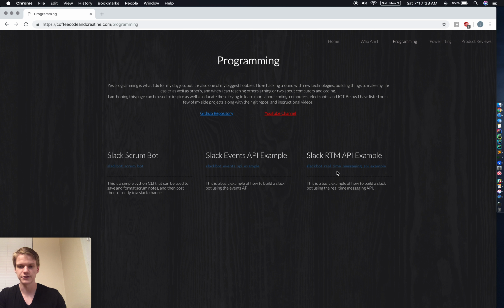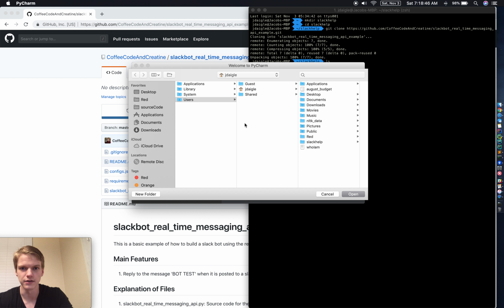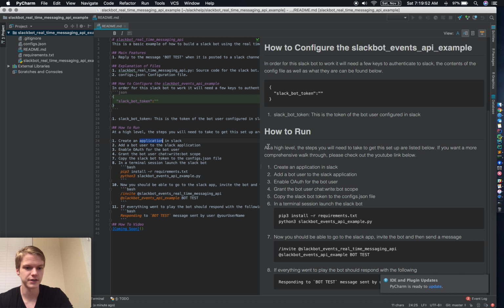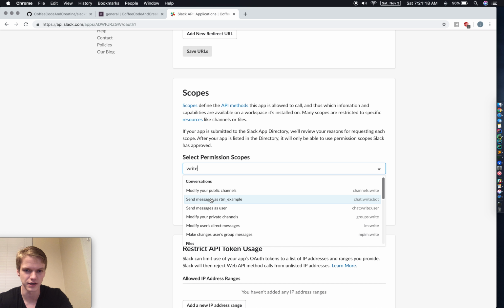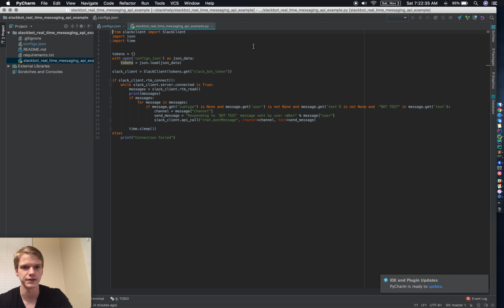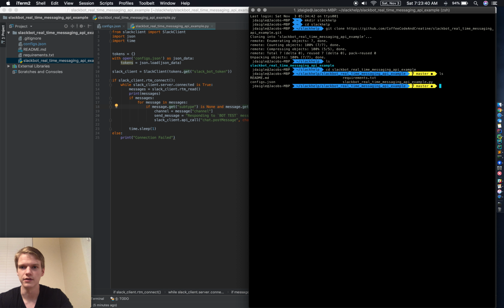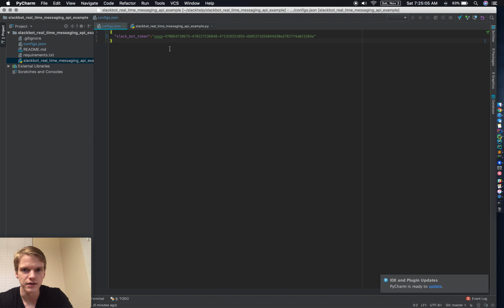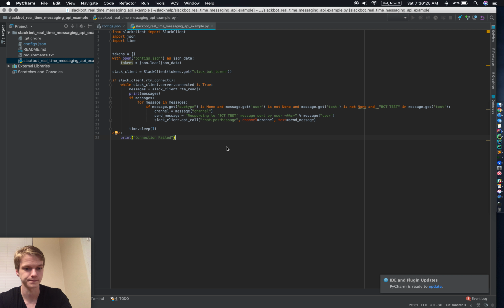Slackbot RTM API Example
Quick little video on how to configure and run a bare bones slack bot using the real time messaging API.